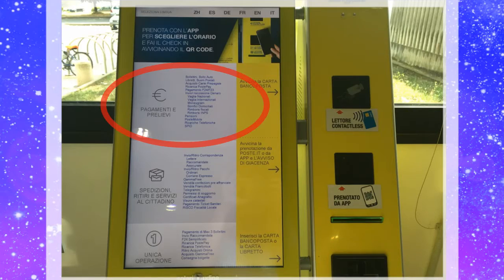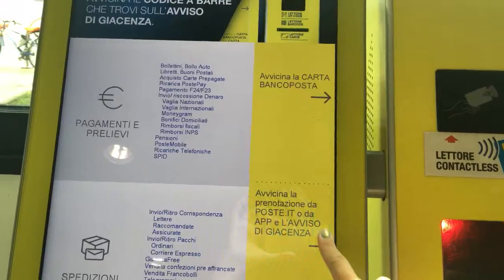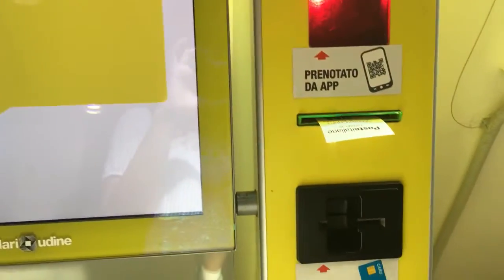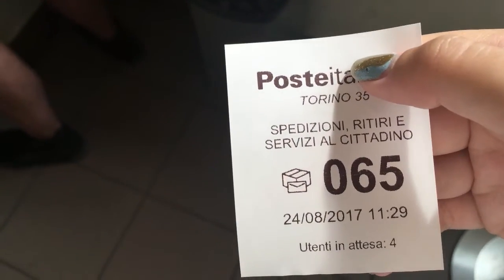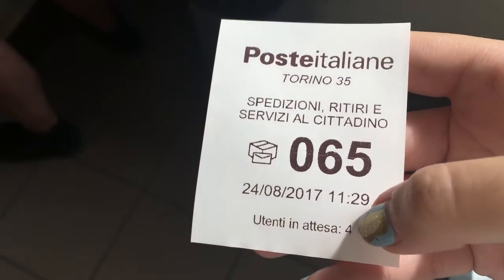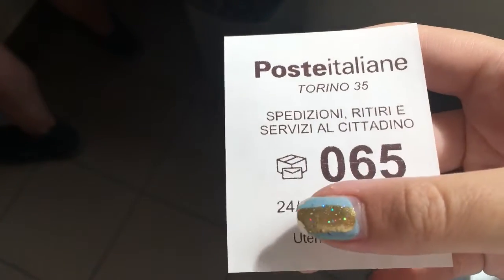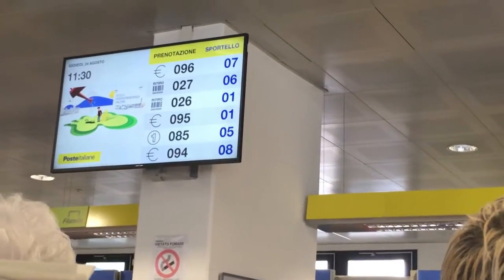Let's survive in an Italian Post Office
Time to explore a common situation ~

Video taken with IphoneSE